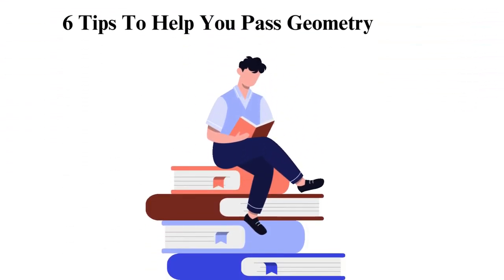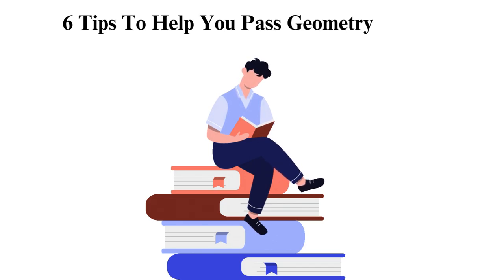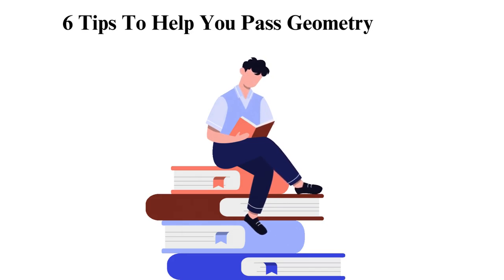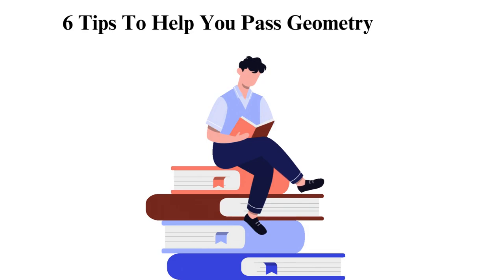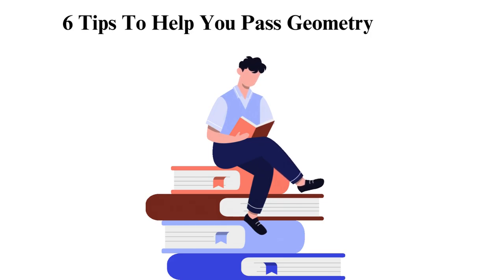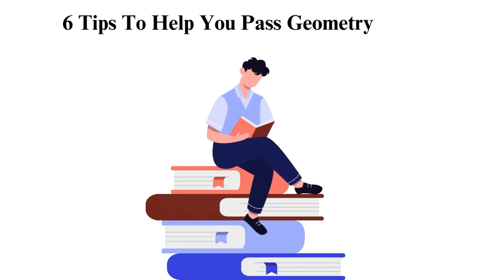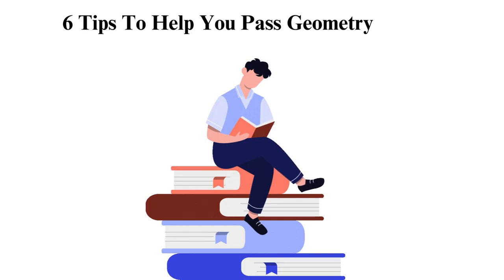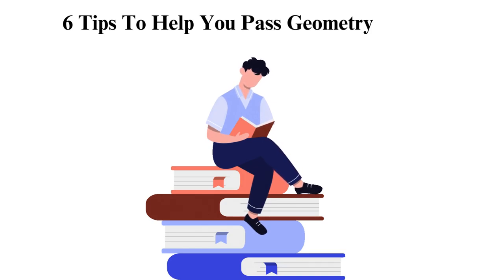6 Tips on How to Write Geometry Assignment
Check out the updated version of 6 Tips on How to Write Geometry Assignment 📉✍🏻

Are you looking for the tips on how to write quality geometry homework? Checkout our tutorial guide on the 6 tips on how to write geometry assignment and learn all you need to write a quality geometry assignment.

00:00:00 Intro
Introduction to what is geometry

00:01:59 Tips
Some tips that will help you handle geometry assignments

00:04:48 Benefits
What are some of the benefits of studying geometry